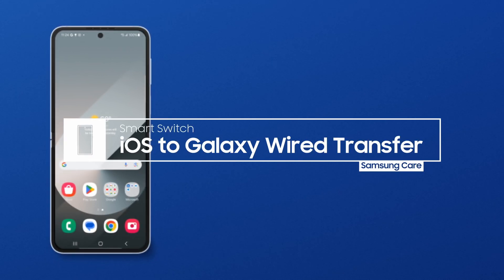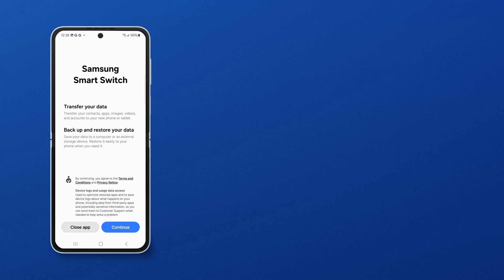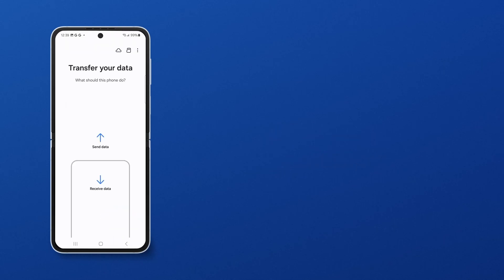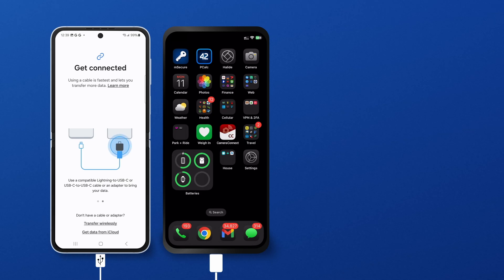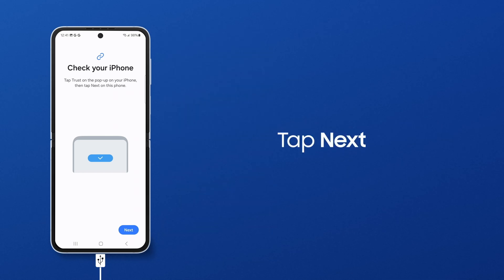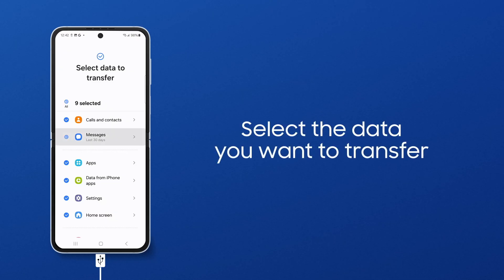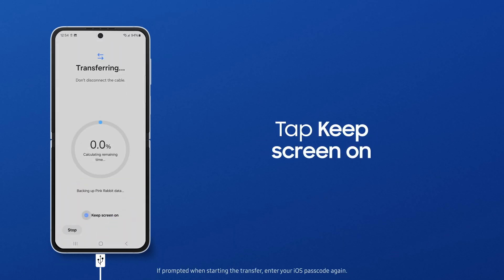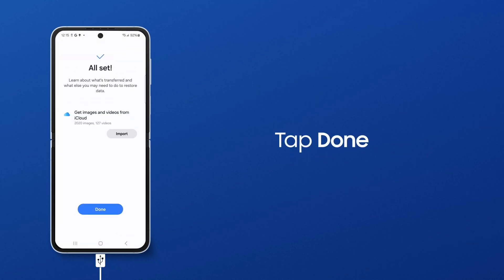Use Samsung Smart Switch wired transfer to move your iOS data to Galaxy | Samsung US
With Samsung Smart Switch, you can move photos, videos, contacts and more from your iPhone to your new Galaxy phone with a wired transfer! Launch Smart Switch from Apps, accept any terms and permissions, and tap Allow. Wired Transfers are best for small amounts of content because your devices will be battery-powered during the transfer.

On your new Galaxy, tap Receive data. Tap iPhone/iPad. Then connect the two fully-charged phones with your USB charging cable.

Your Galaxy will direct you to your iOS device when you use Smart Switch for the first time. Tap Trust and enter your iOS passcode.

Back on your Galaxy, tap Next. After Smart Switch scans for your data, Apps, Images, Videos and other content can all be moved over to the new phone. Choose to move all of your content, or select individual files, and tap Transfer. You can choose to Keep screen on so the phone connection isn’t interrupted by a screen timeout.

You may have to enter your passcode again on your iOS device before the transfer starts.

Your new phone will confirm that the file was successfully sent. You’ll receive a computer prompt when the transfer ends; tap Next and then Done. Your photos, videos, messages, contacts and more are ready for use on your new phone